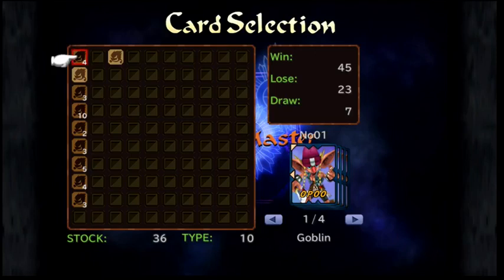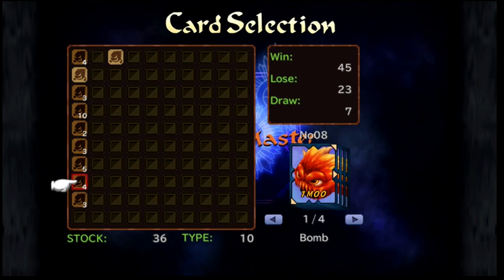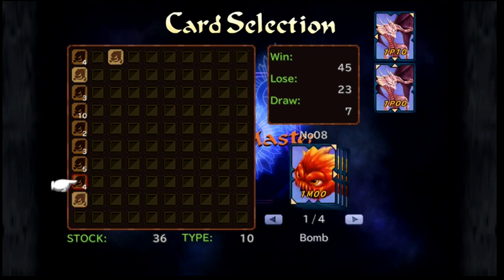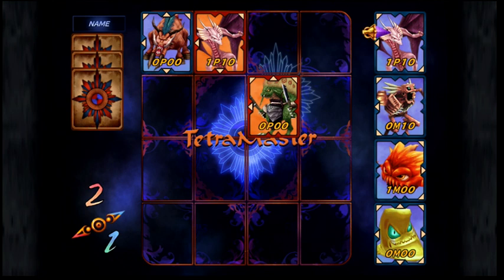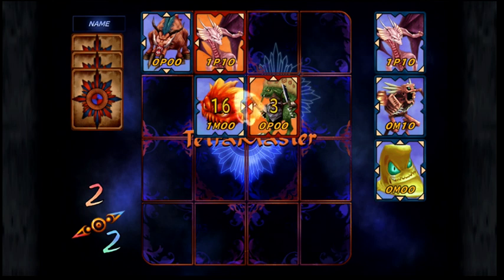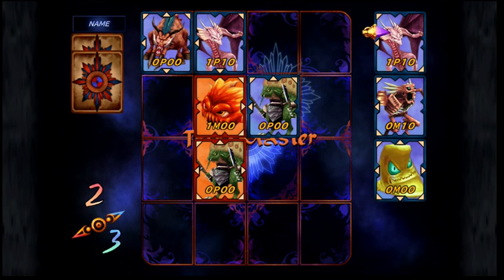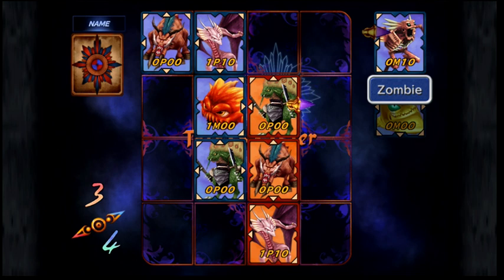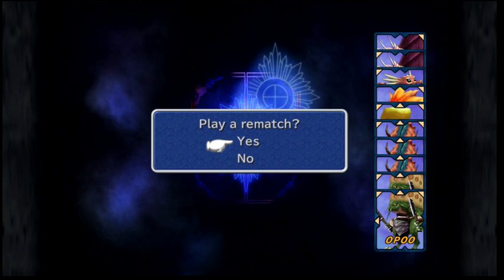Gaming Tutorials: Episode 1 - Final Fantasy IX Tetra Master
In this video I outline the basic workings of the Final Fantasy IX mini-game, Tetra Master.